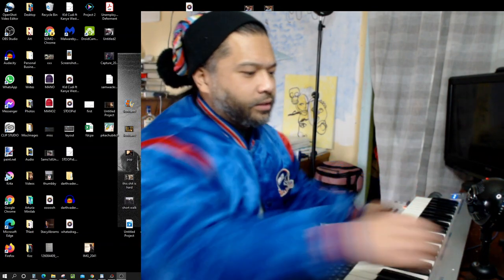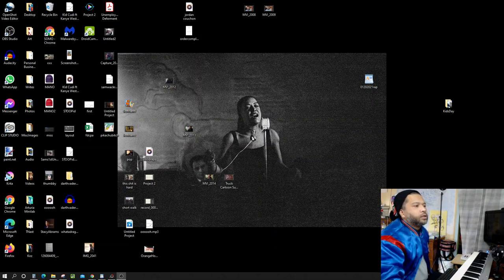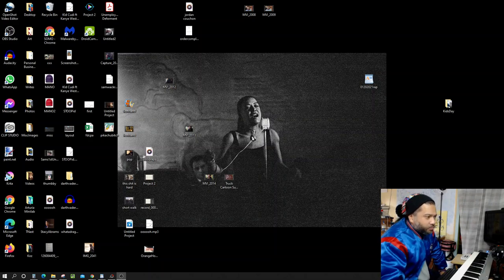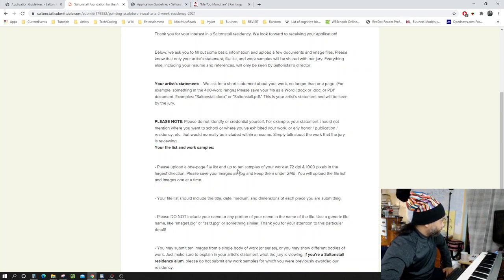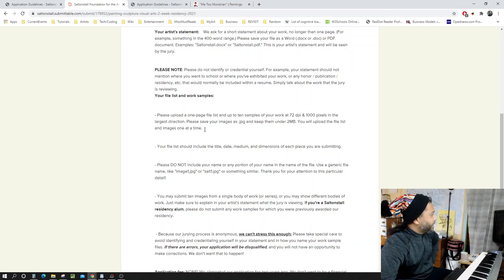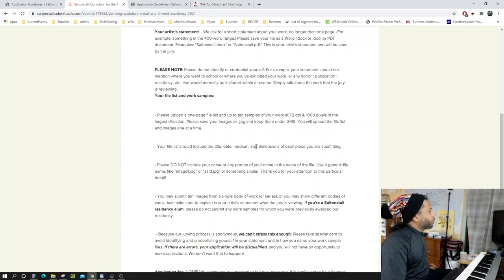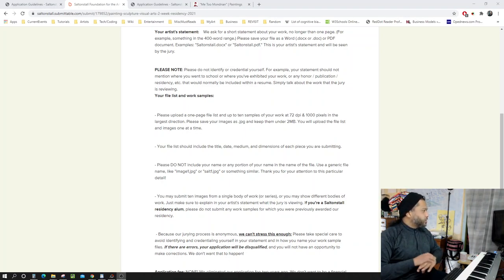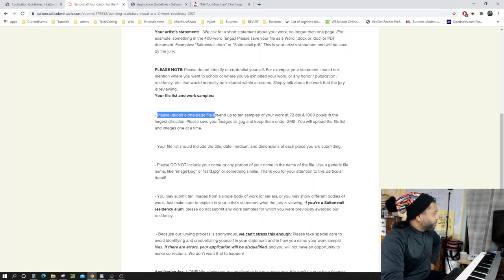How to Apply to Your First Artist Residency!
This is my long winded way of saying:  Thoroughly research the organization, Pay attention to details within the application, and Stay organized!